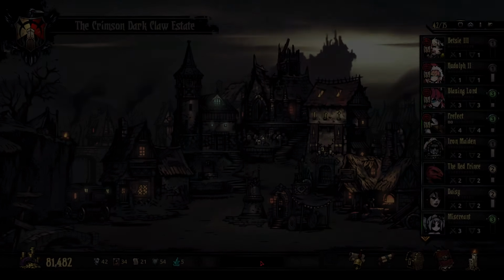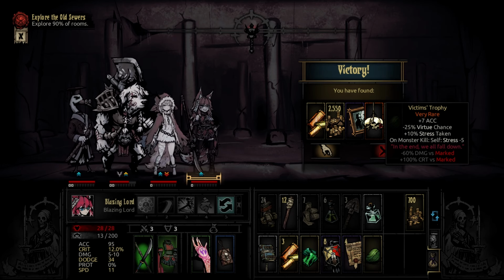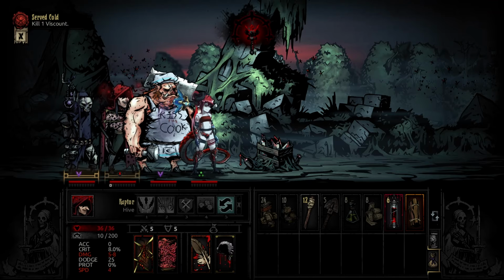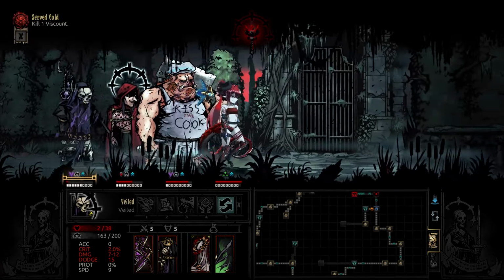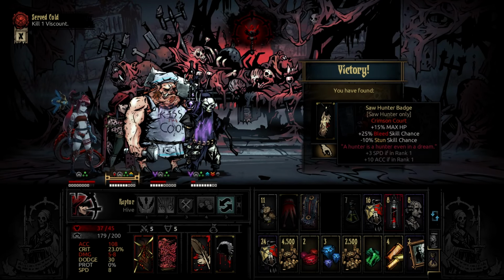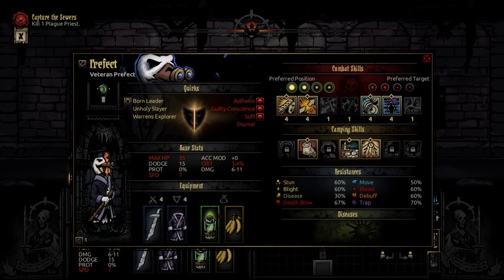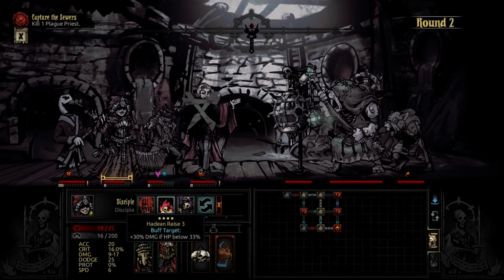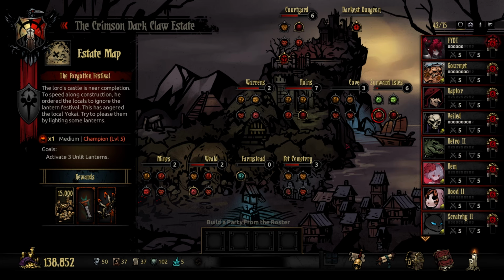The Crimson Furry Estate [18] - The Viscount & Flushing The Hamlets Sewers (of rats)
Welcome back to The Crimson Furry Estate! In this episode we'll be dealing with more VERMIN in the Hamlets sewers, feeding the Viscount his final meal and thinking up a plan to expand our influence deeper into our previously ventured into areas...Thanks for watching!

All The Mods I used!